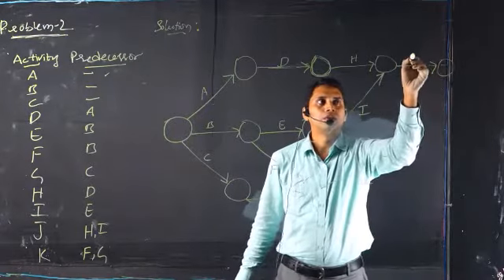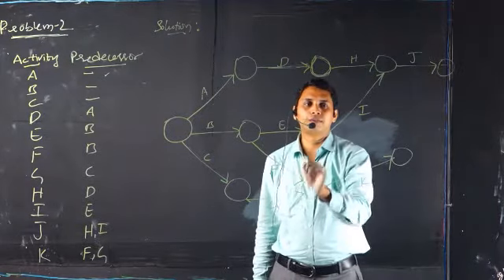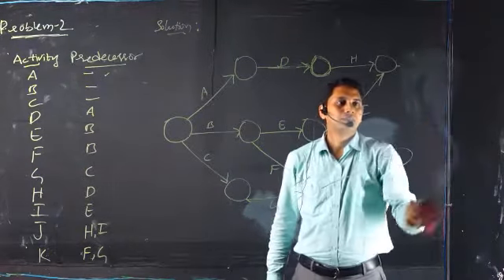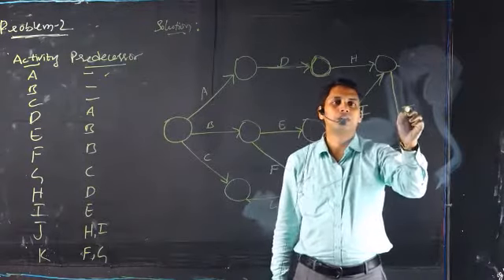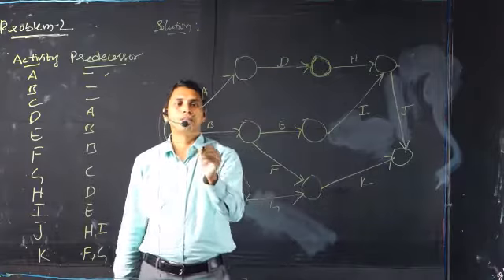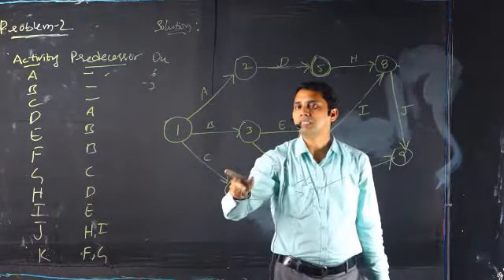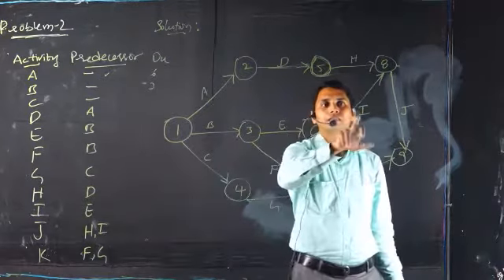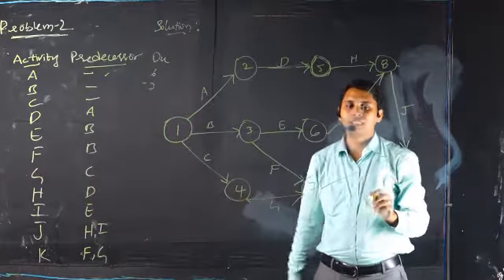VR17 31 MBA MS UNIT3 L10 Problem